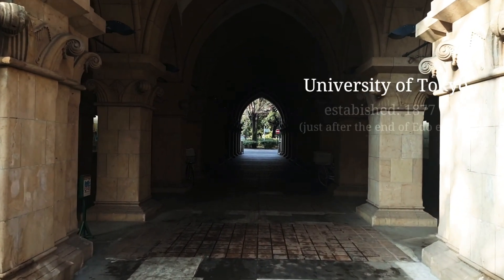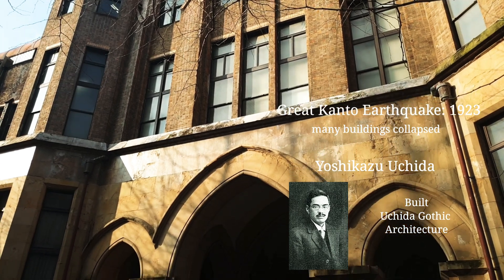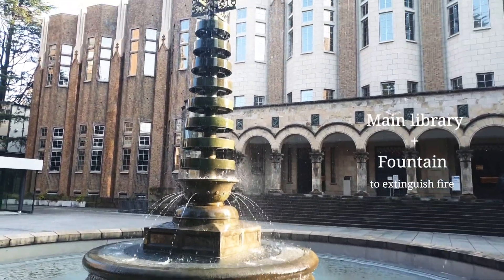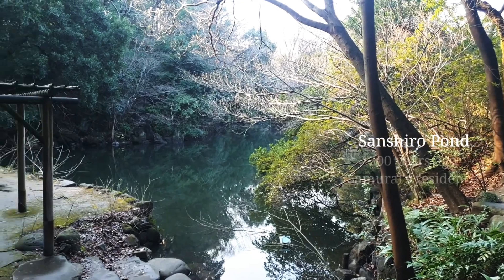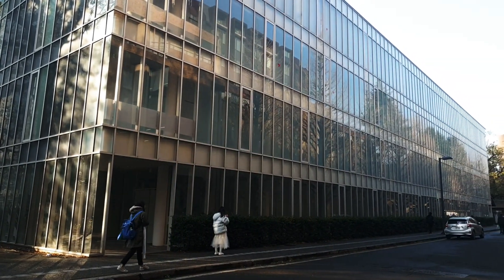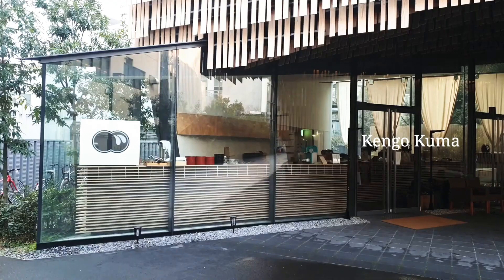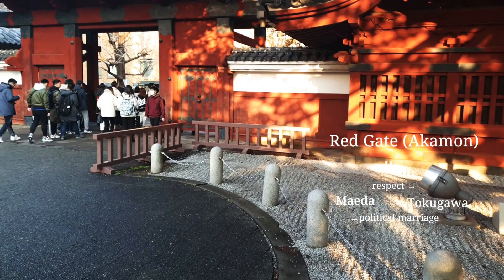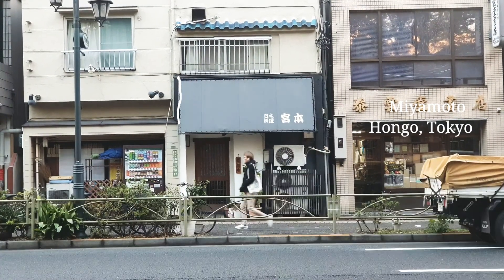Story you should know before you visit Tokyo (Episode of University of Tokyo)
This film is telling the story of urban context of university of Tokyo.
The story will enrich your trip to Tokyo.
 Must watch before you visit Japan.